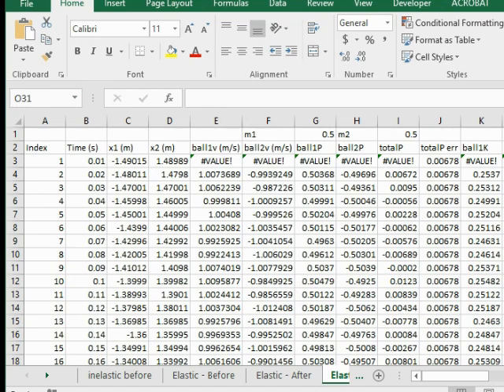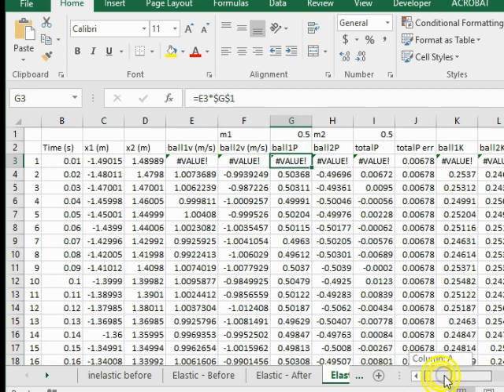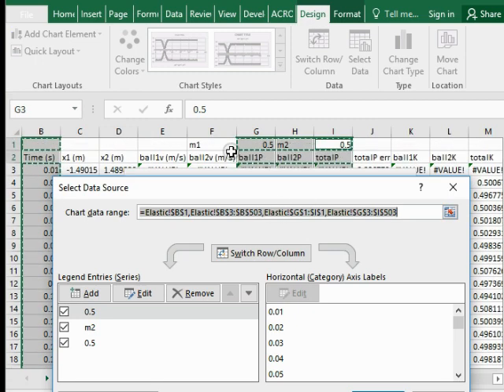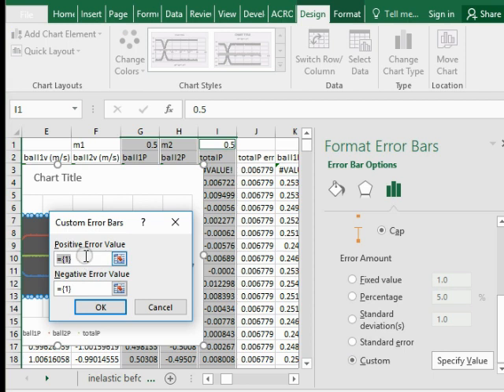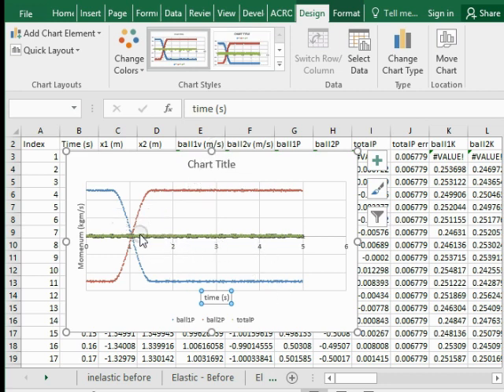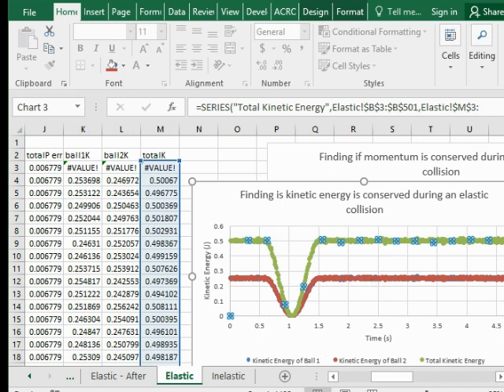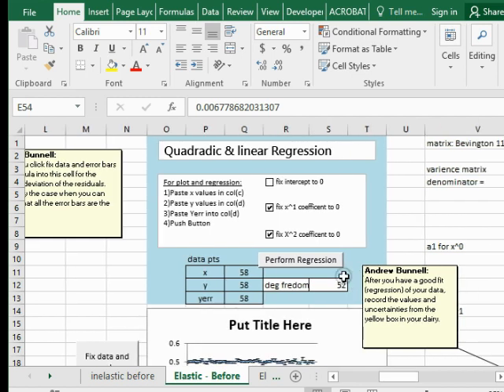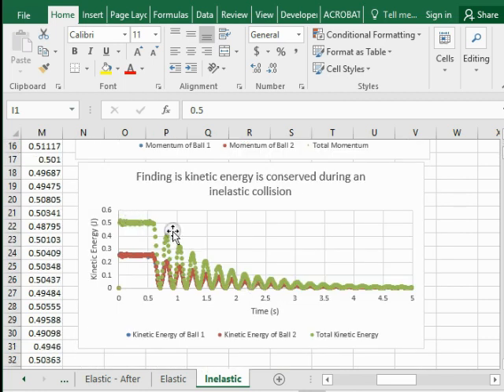Excel2016 Collisions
How to do the data processing for the collisions experiment.